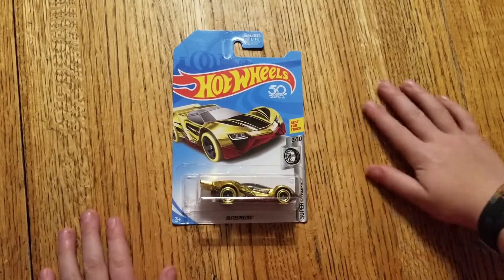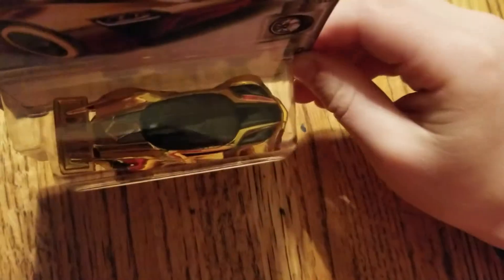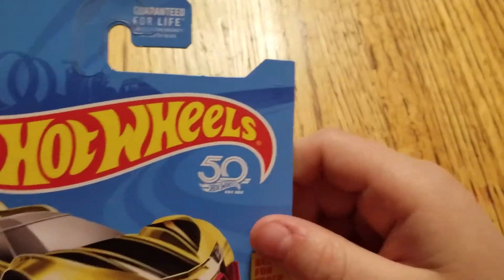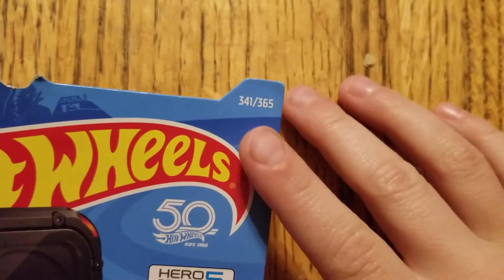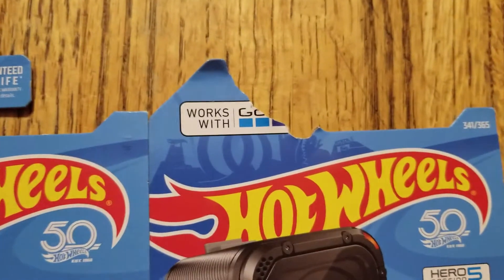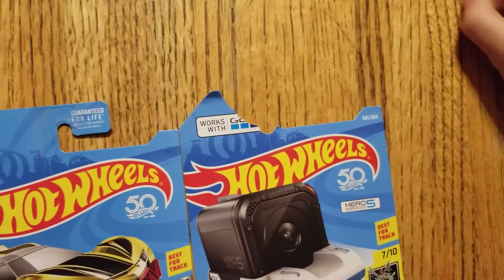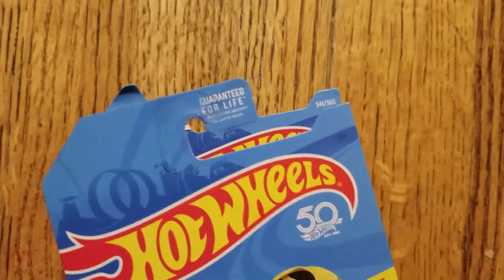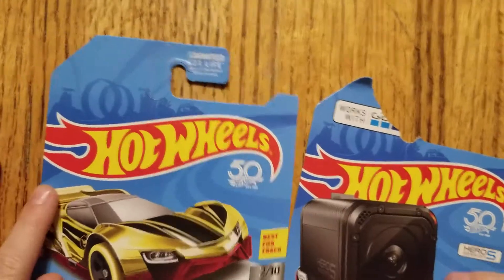Treasure hunt vs basic pack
Hot wheels treaure hunt car info